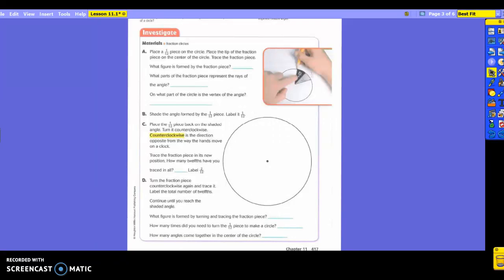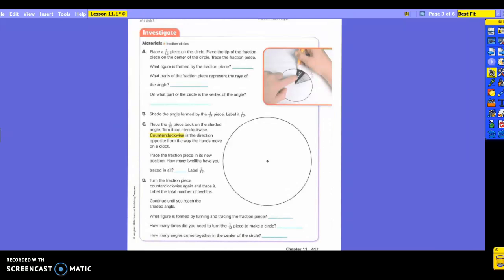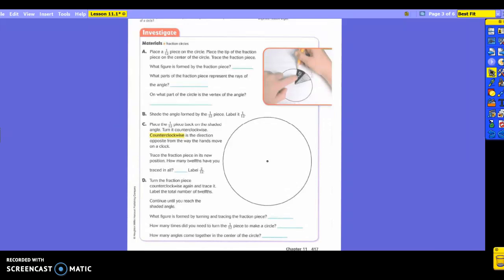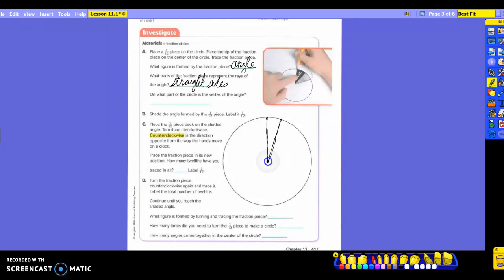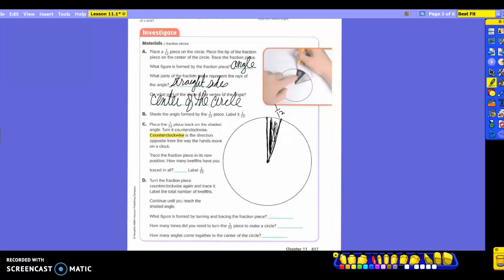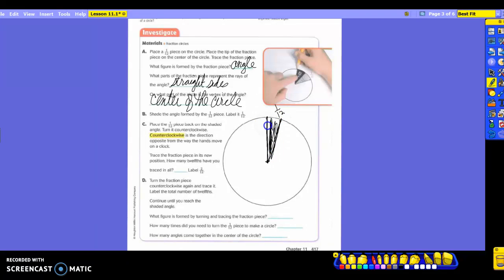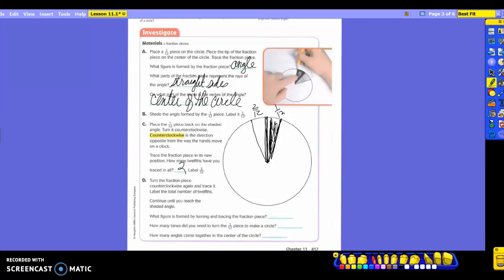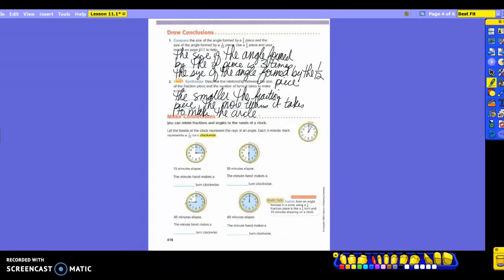4th Grade Math Lesson 11.1